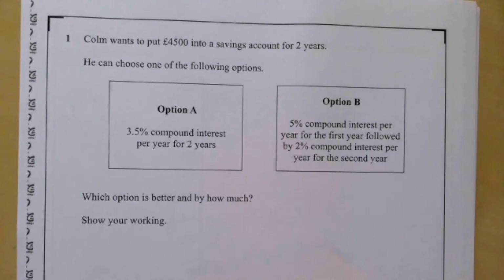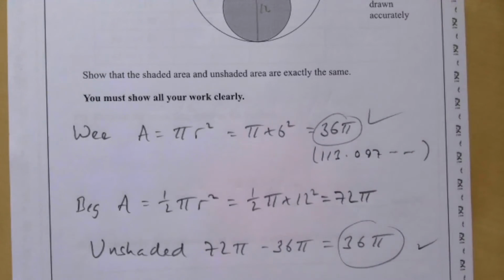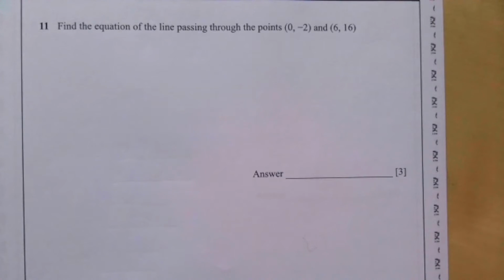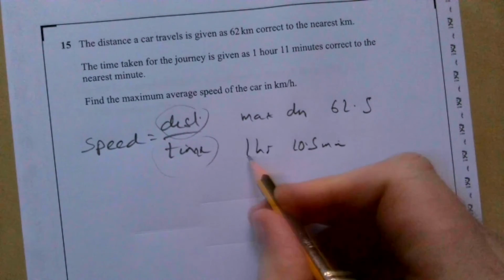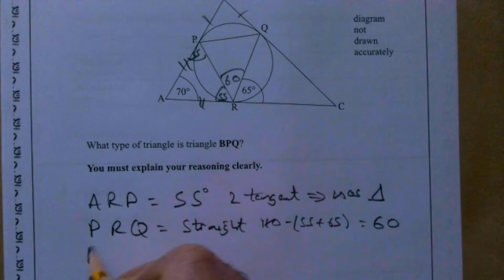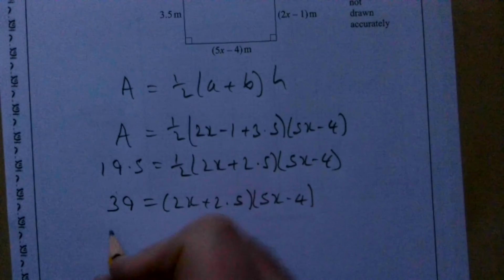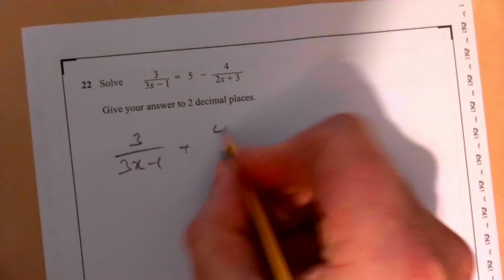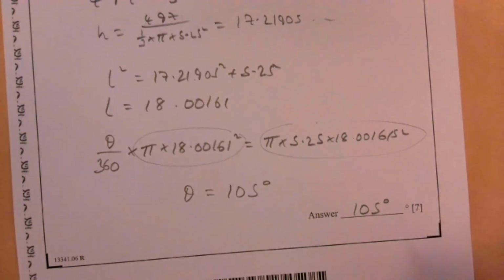CCEA - GCSE Maths - M4 May 2023